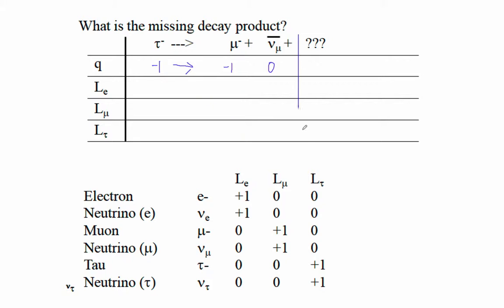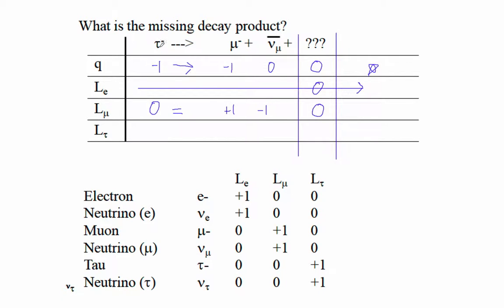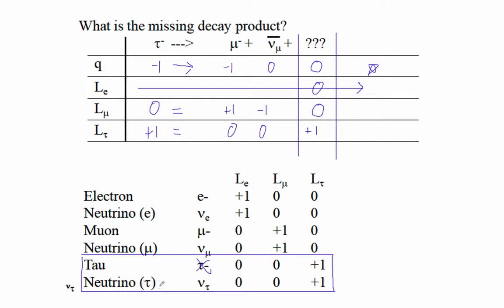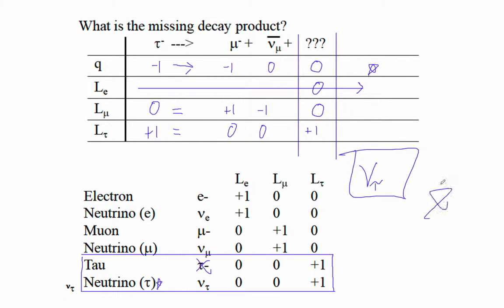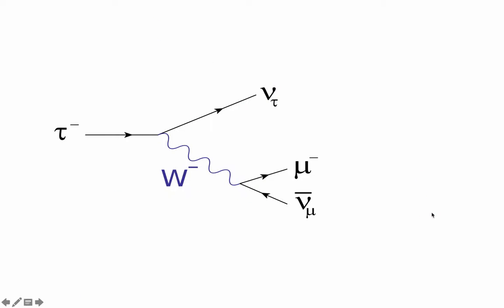HTPIB32D Lepton Whiteboard #6